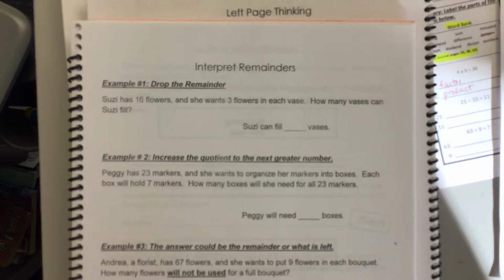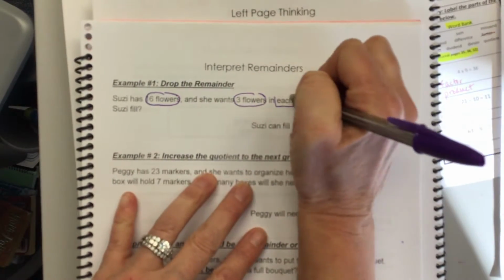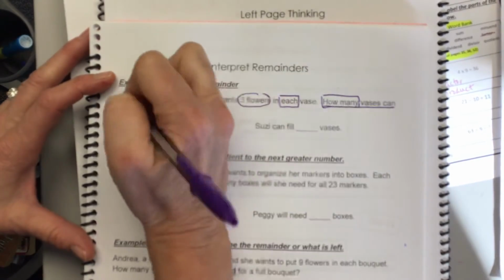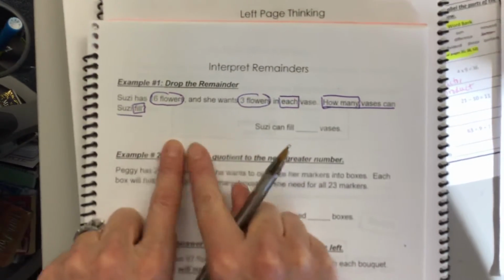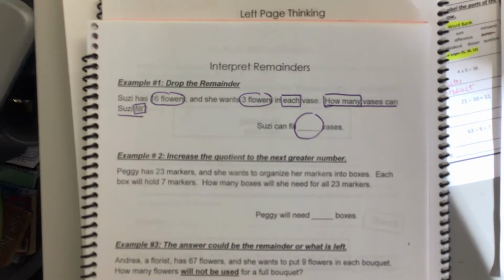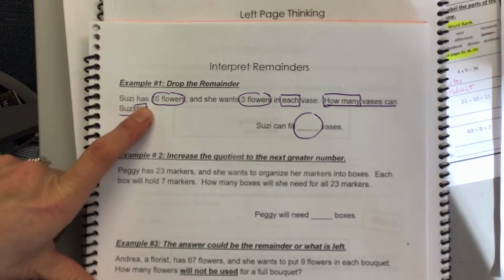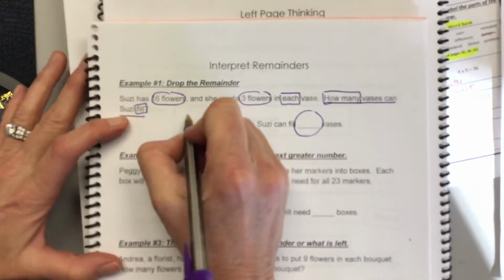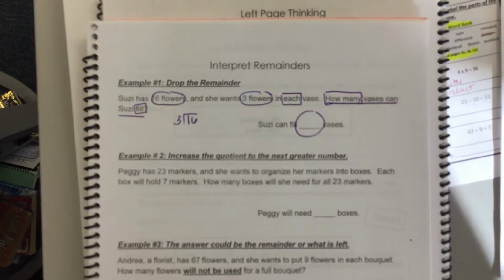Math Journal 55-56